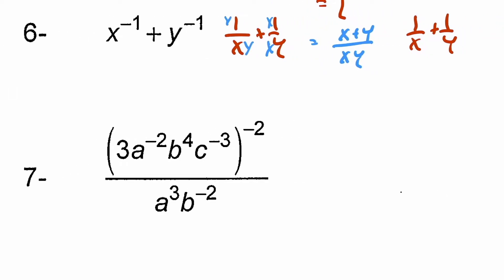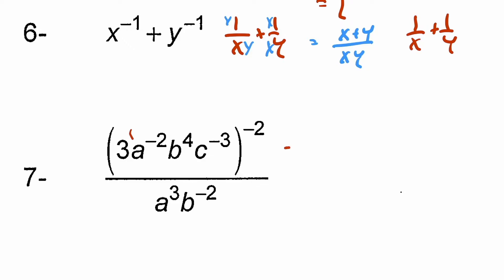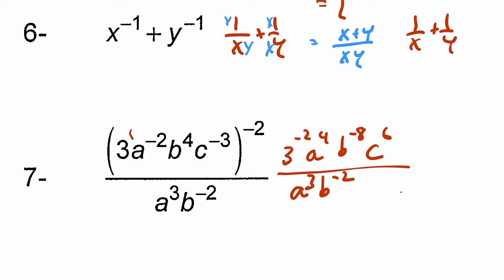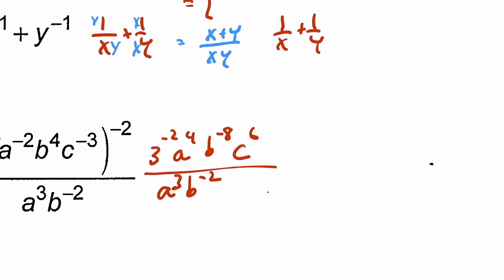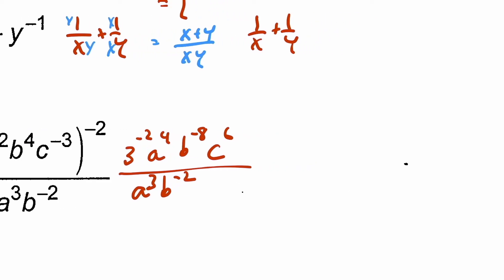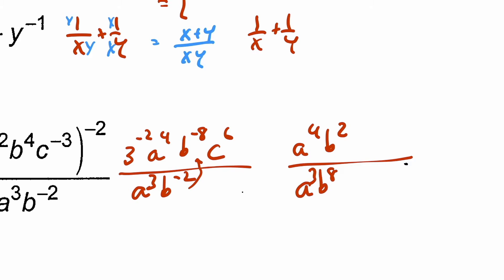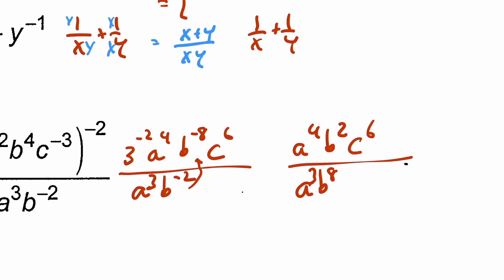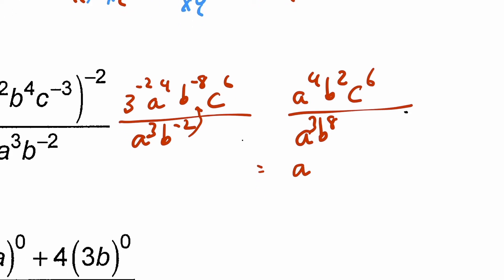Question 7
From Review Sheet 3